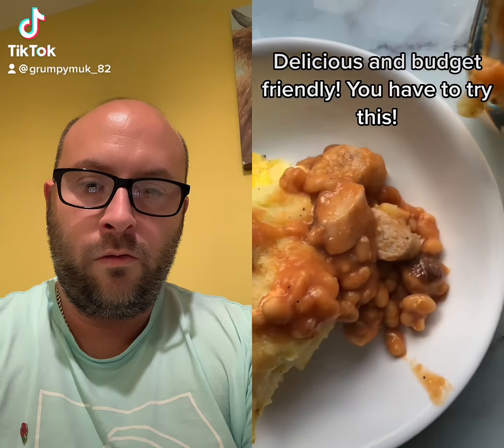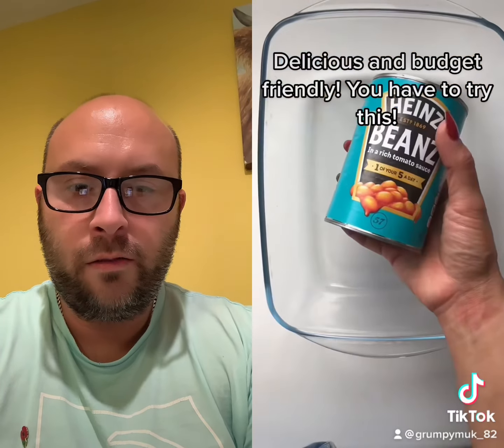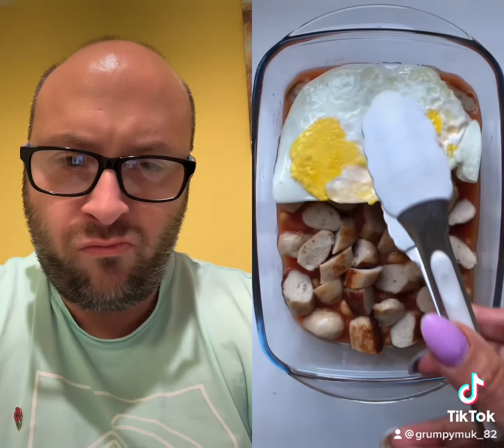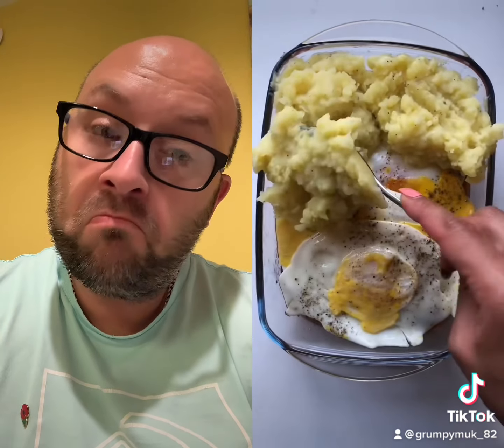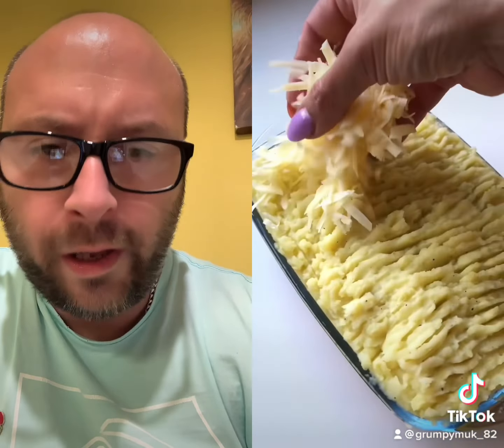Heinz heinz beanz sausage mash yum yummy yummyfood